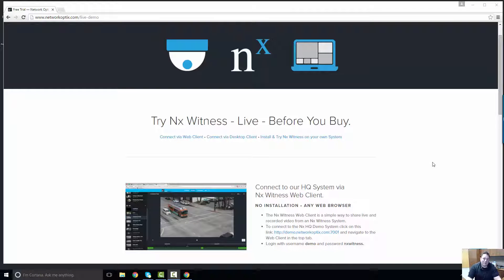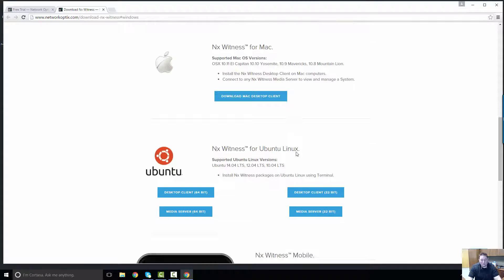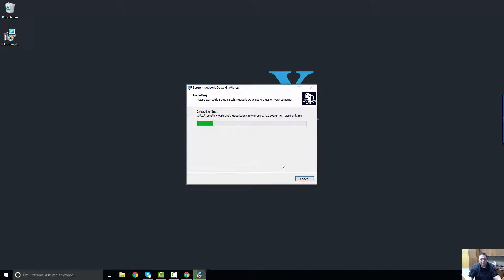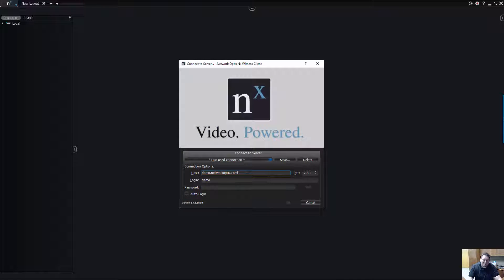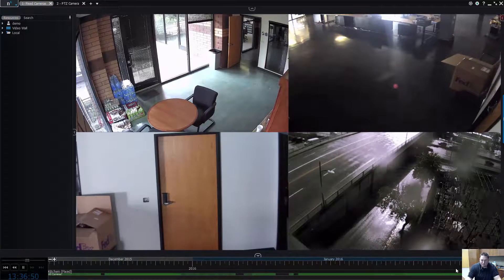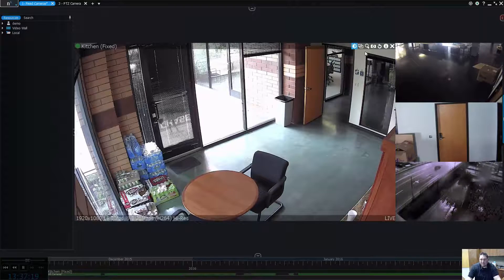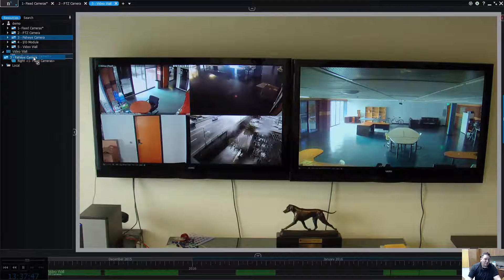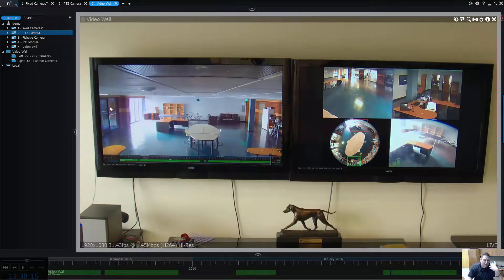Nx Witness - Connect to HQ Demo System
A quick overview of how to install the Nx Witness Desktop Client application and connect to the Network Optix HQ Demo System.